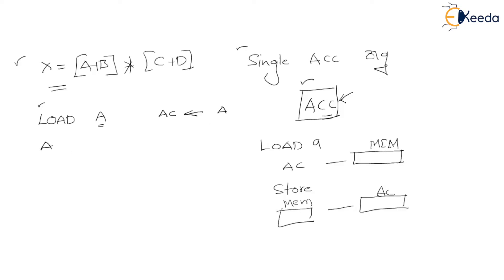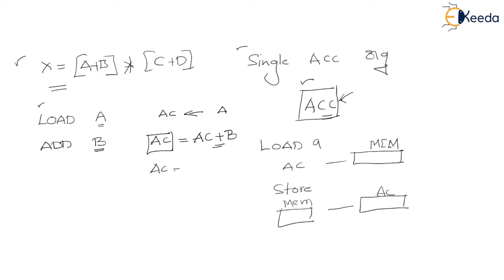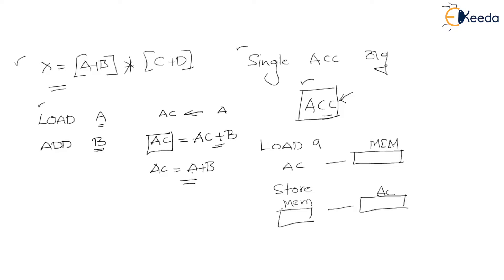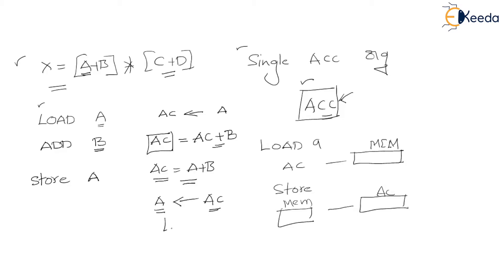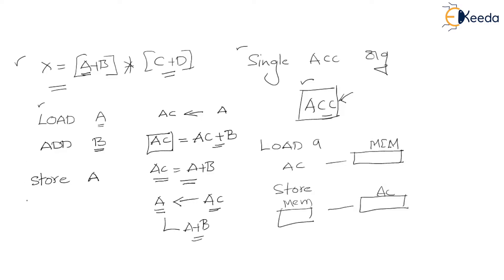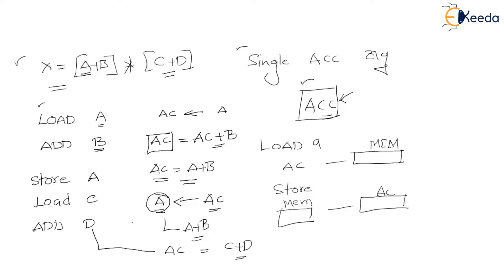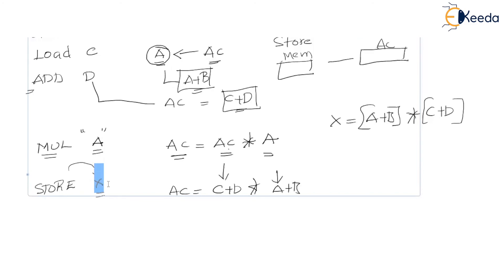One Address Instructions - CPU Architecture - Computer Organization and Architecture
Video Name -   One Address Instructions

Chapter - CPU Architecture

Happy Learning